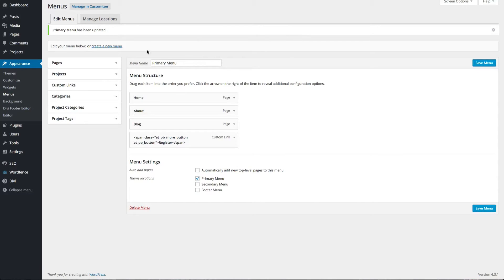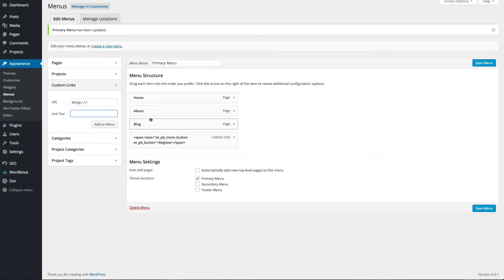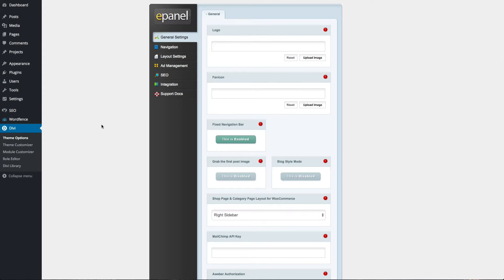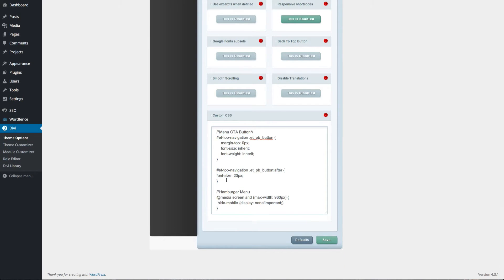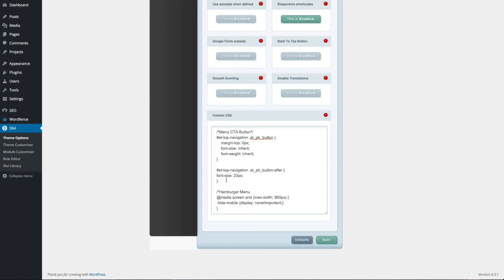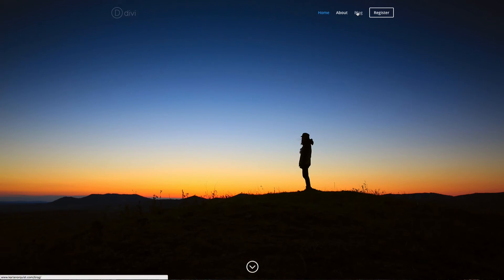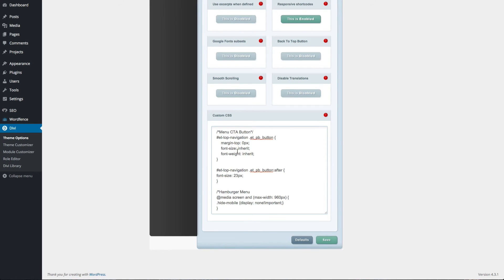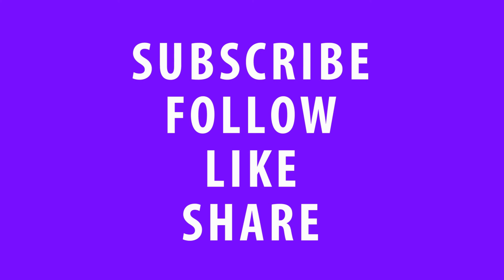Divi Quick Tip 09: Converting a Divi Menu Item into a Call to Action Button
In this Divi Quick Tip we show you how to turn a standard menu item into an in-line call to action button.